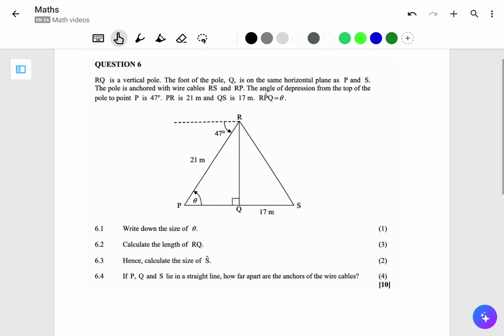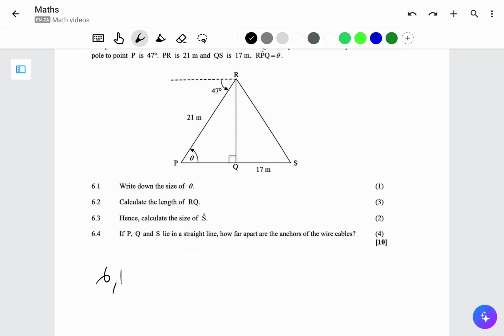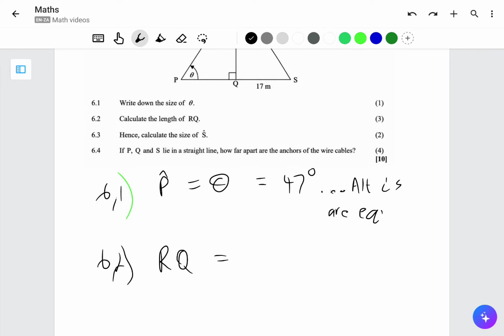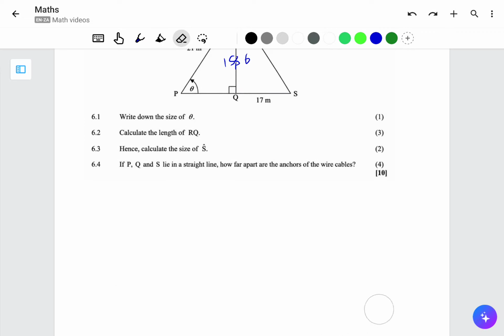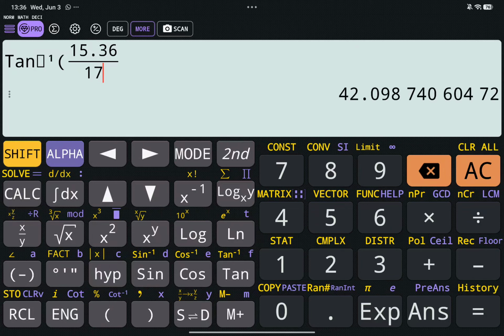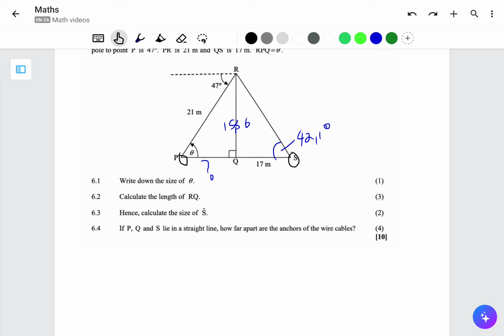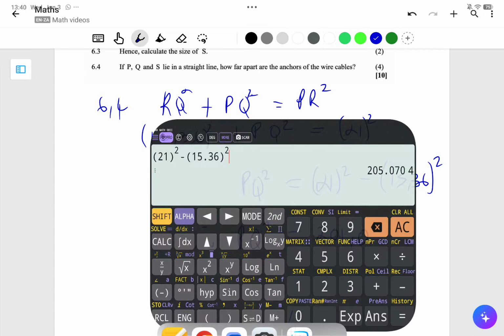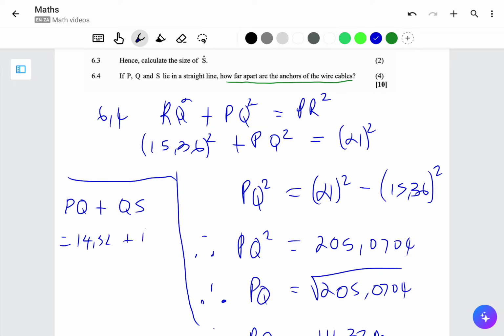Grade 10 Paper 2 Trigonometry Question